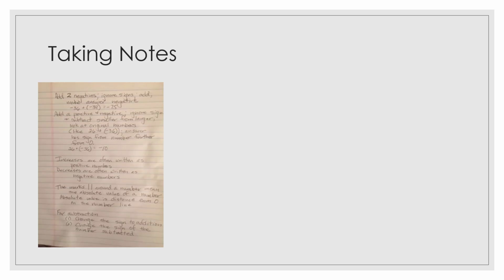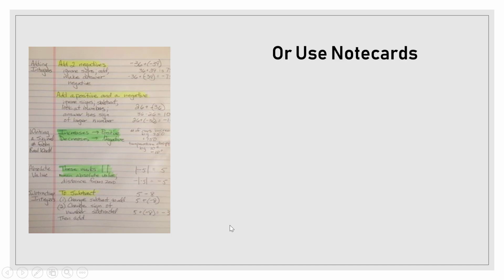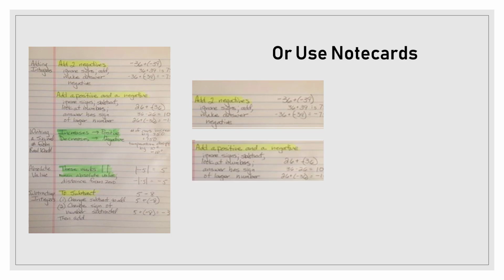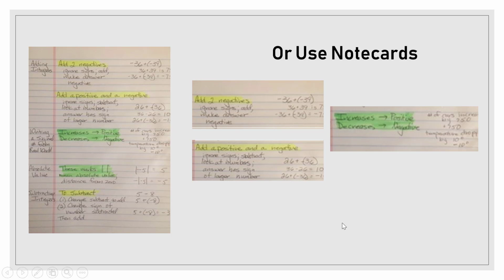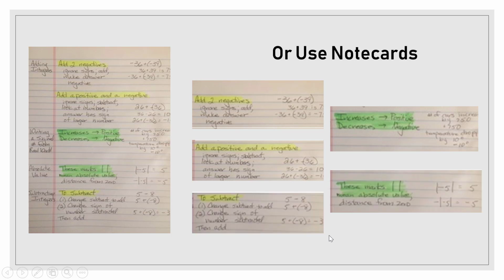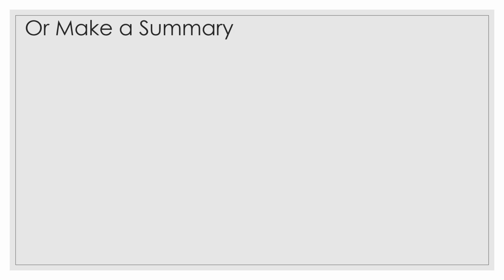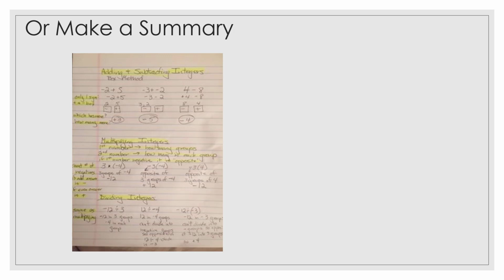The O in CORE